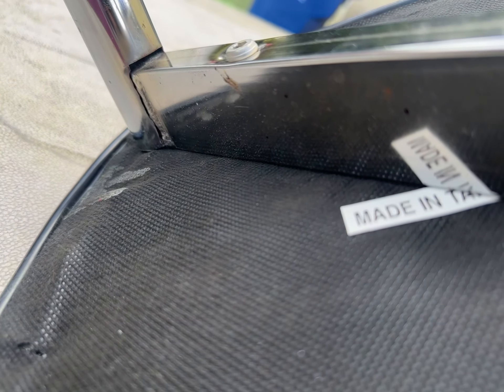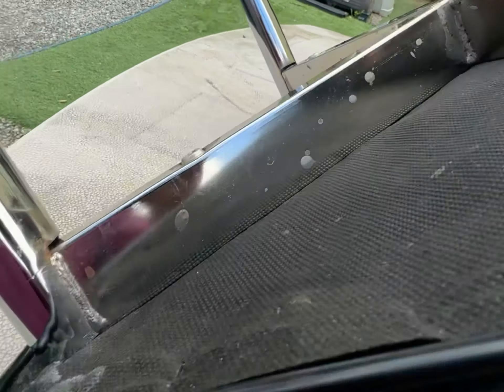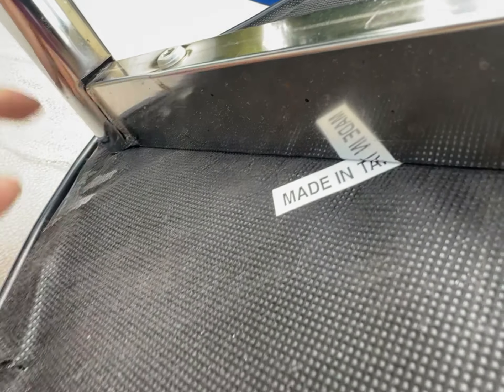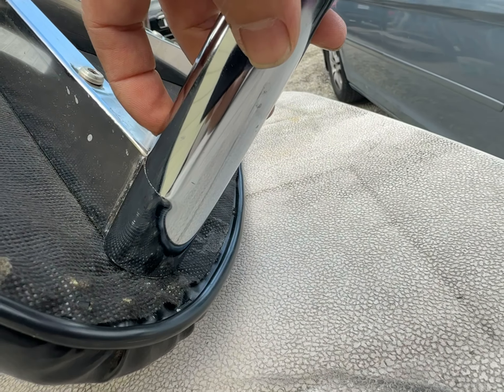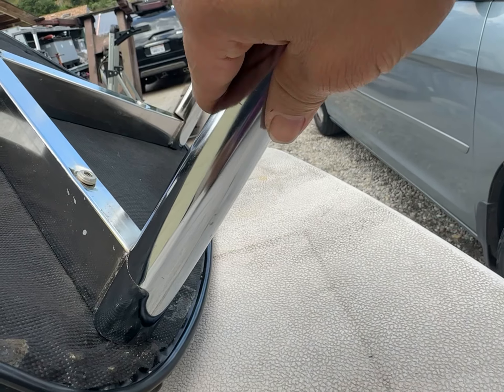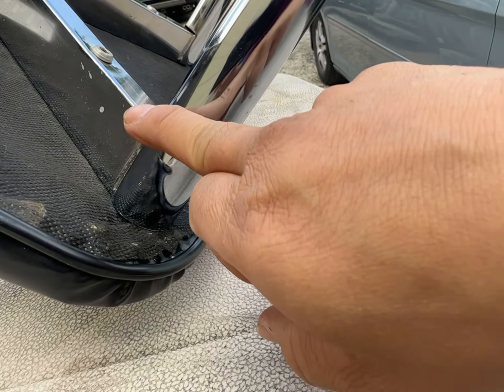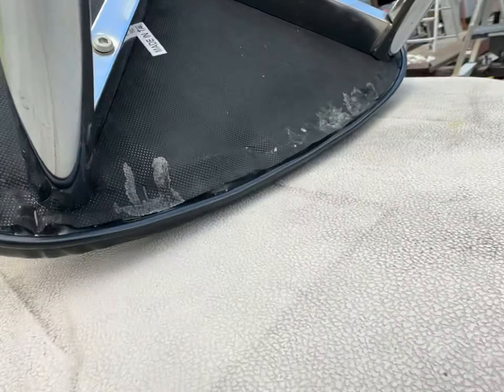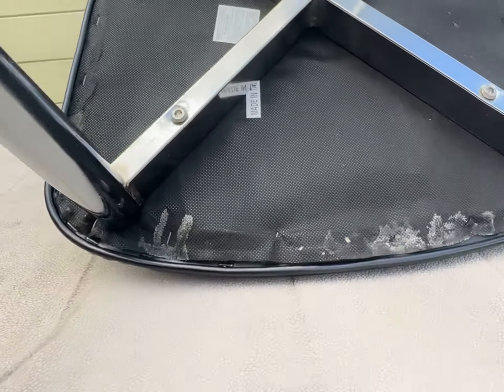20230508 old Metal chair needs welding